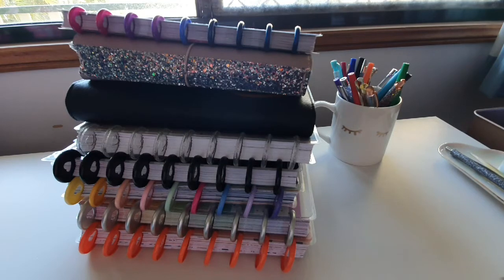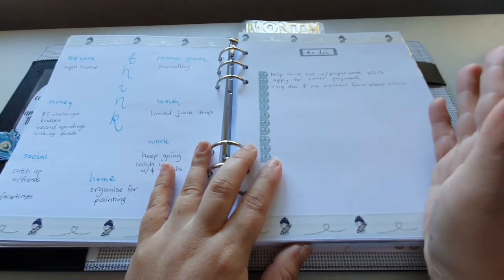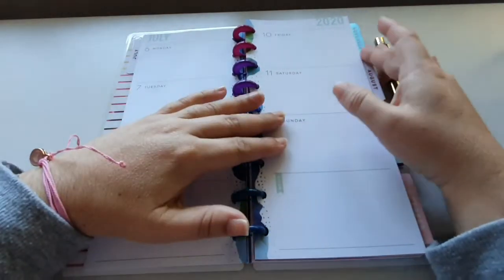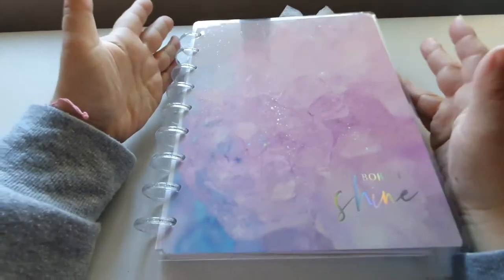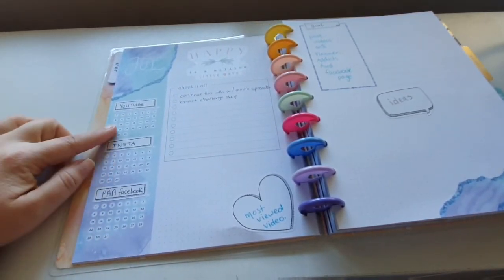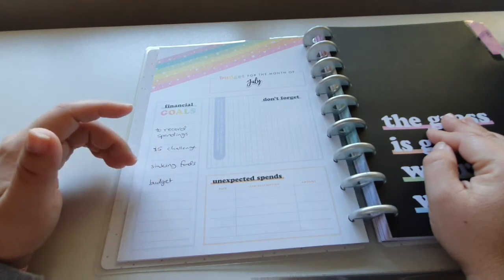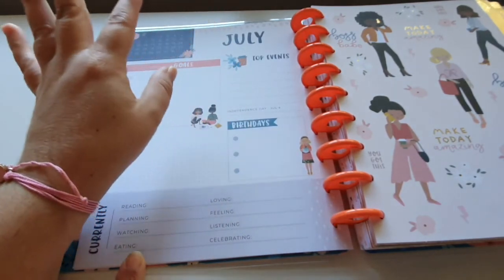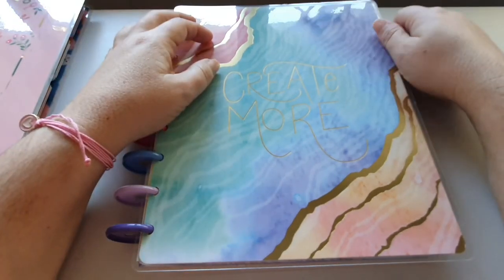July Planner LineUp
Hi everyone,  this video runs through each planner i am using from July onwards. Some exciting new planners in the pile now. Grab a drink, relax and enjoy. I also mention some new planning videos for future channel content.